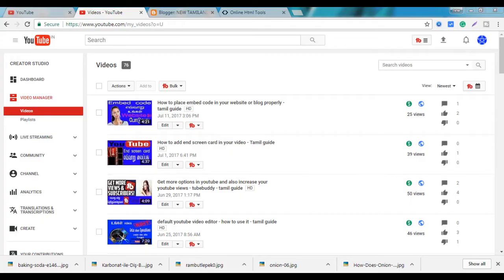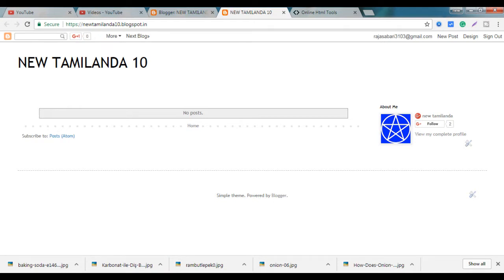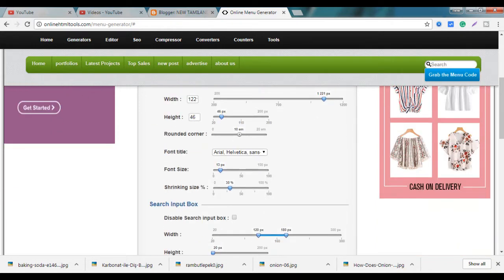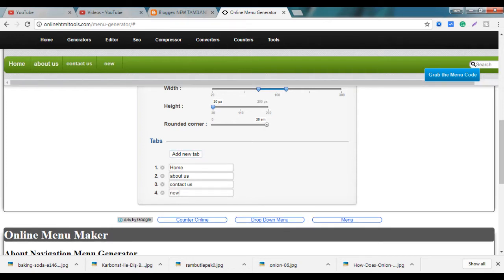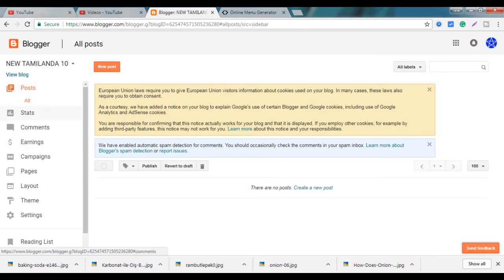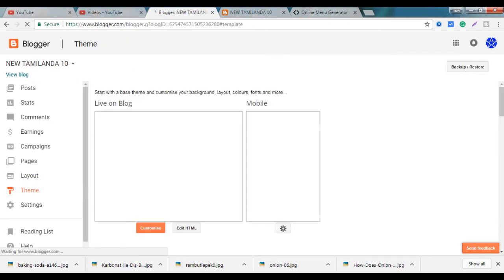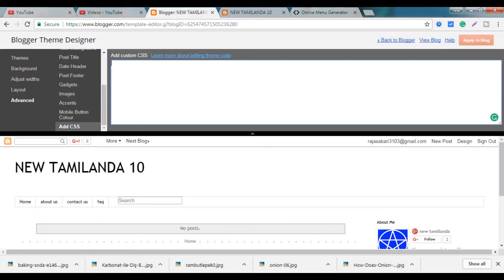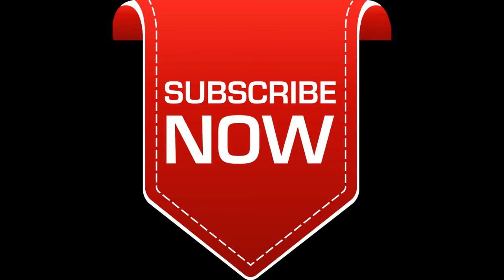How to add colourful menu in your blog - tamil guide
In this video, I'm going to teach you how to add a colorful menu in your blog for free. by adding colorful menu people who are all visit your site will get impressed with that look with beautiful color.

Hi hello friends this channel is full of how to earn money in online and also easy tips to make more money in short amount of time

previous video:
How to add Advance embed code for others videos in your blog or website - tamil guide